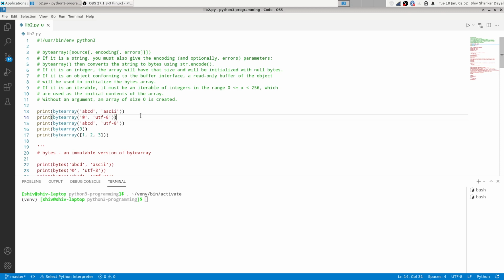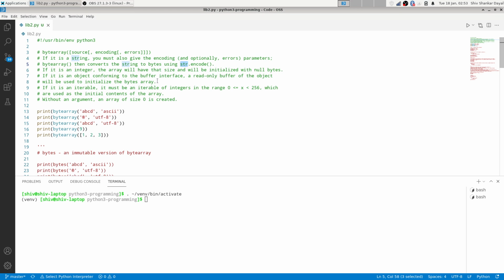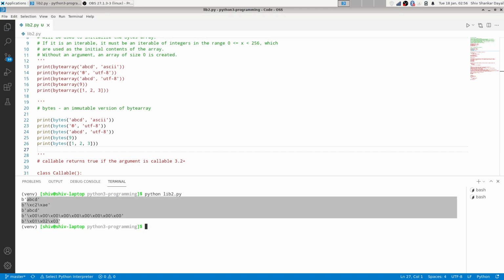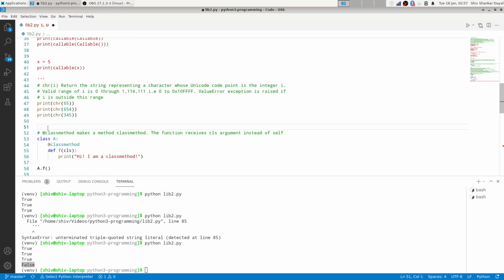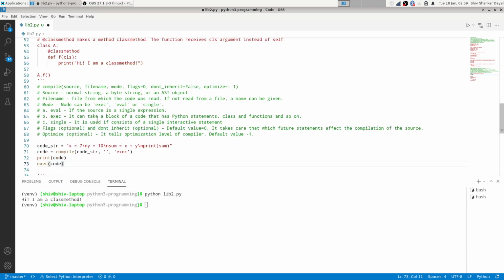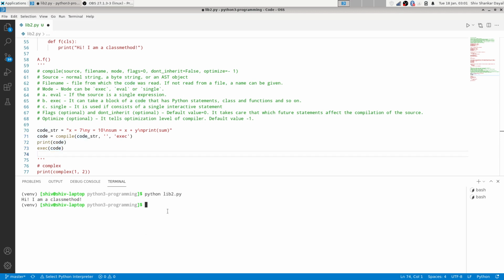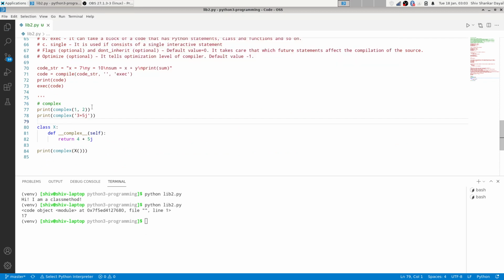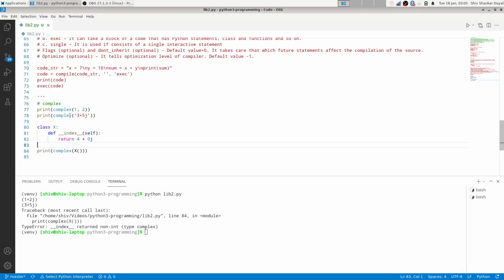Python Standard Library Part 2